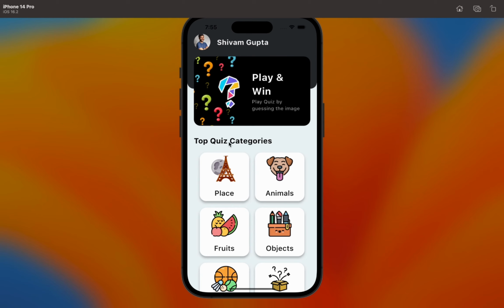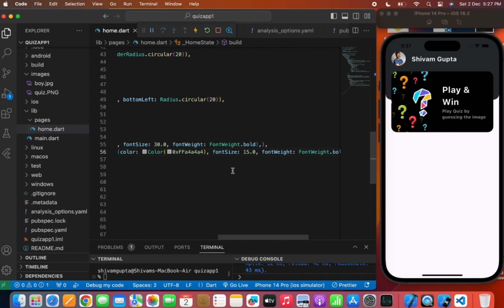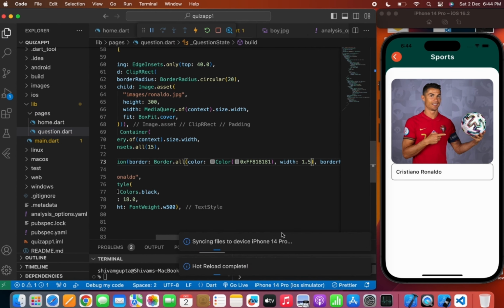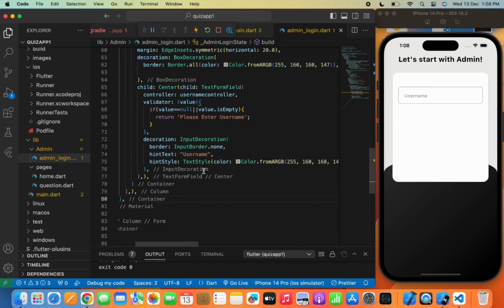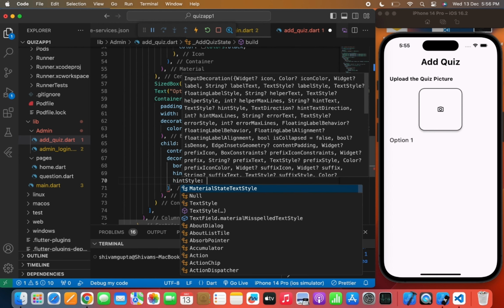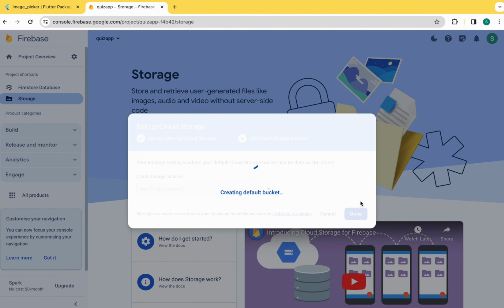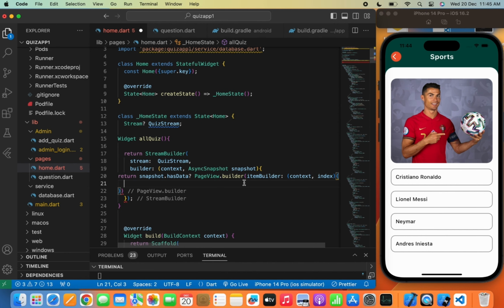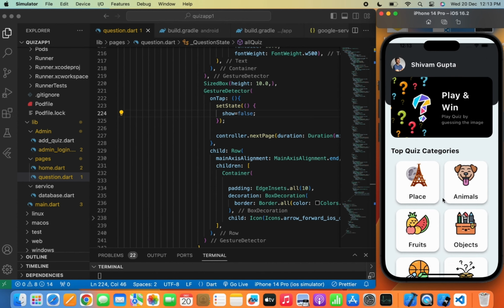🚀🔥 Master Flutter & Firebase: Build an Epic Quiz App + Admin Panel (Step-by-Step Tutorial)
📕 Things covered in this Video:
- Flutter Basics
- Firebase Setup
- Quiz Management
- Category Management
- Backup and Recovery
- Admin Panel
- Real-time Updates
- UI Design Tips
- Coding Process

TIMELINE
0:00 Introduction
00:32 App Demo
06:25 Creating Home Page Screen UI from Scratch
26:52 Creating Quiz Page Screen UI from Scratch
37:48 Adding a Firebase to our App
38:24 Adding a iOS App with Firebase
39:30 Adding a Android App with Firebase
41:38 Adding a Packages from Pub.dev
43:18 Creating Admin LogIn Page from Scratch
1:03:22 Creating Add Quiz Page UI from Scratch
1:20:52 Adding a Function to Add Quiz Page
1:42:52 Adding a Stream Builder Function to Question Page
1:54:39 Adding a Function to Show the Correct Answer

firebase
firebase cloud messaging flutter
flutter firebase push notification
firebase messaging flutter
flutter firebase messaging
flutter firebase notification